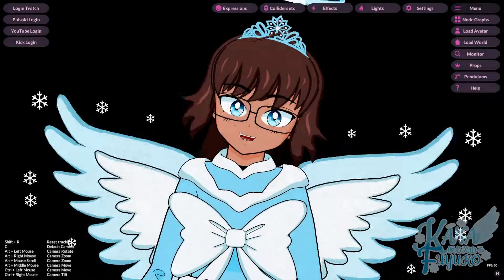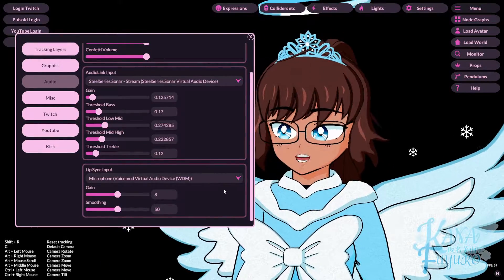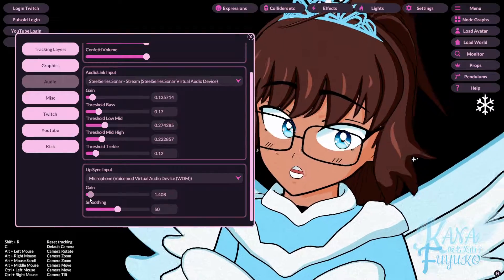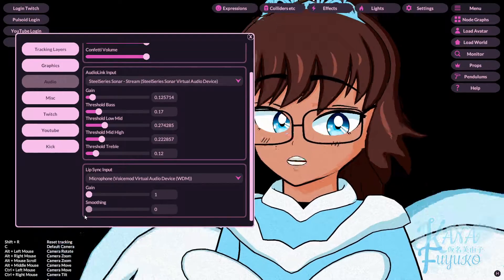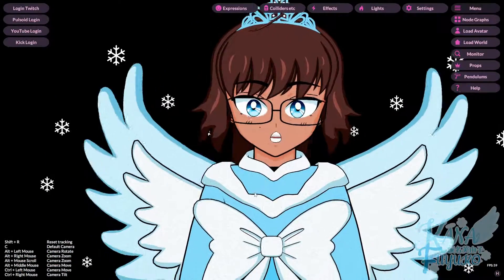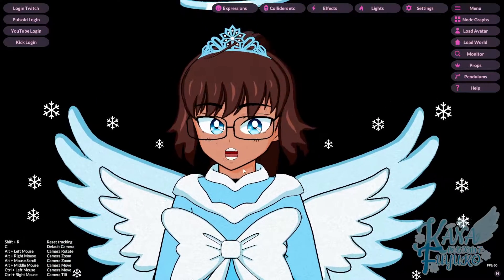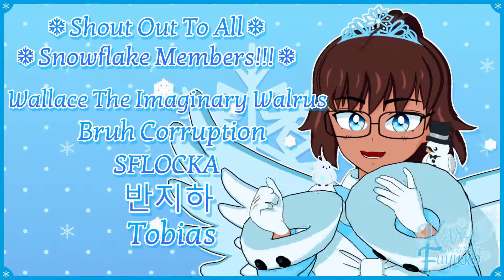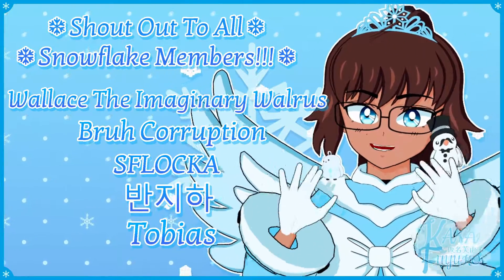How To Enable Audio Lipsync In VNyan!!!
In this tutorial, I will quickly show you how you can enable audio lipsync in VNyan to emphasize your mouth movements on your VTuber model.